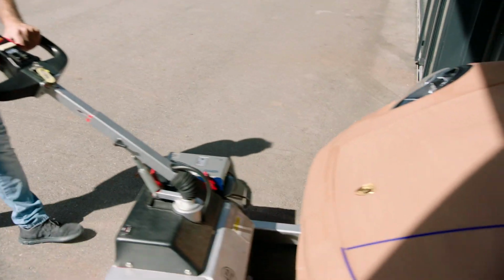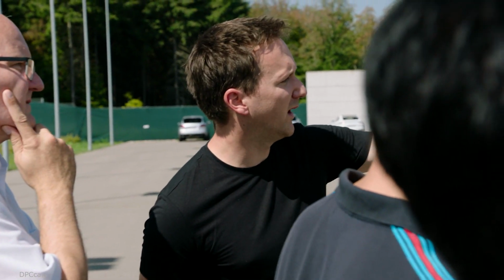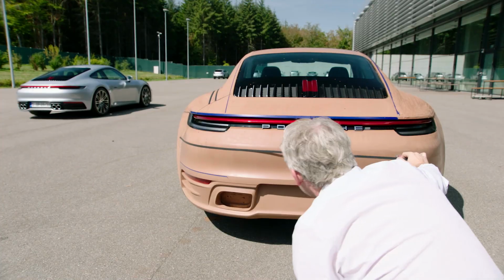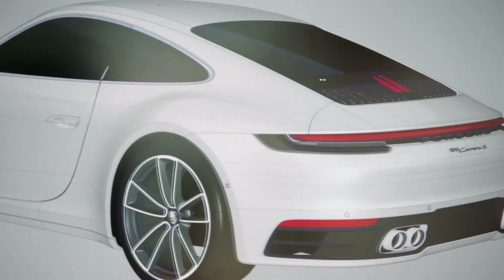2020 Porsche 911 991 Clay Model To Reality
Unmistakably committed to the Porsche design DNA, sporting a much more muscular look and an interior featuring a 10.9-inch touchscreen monitor, the new 911 is timeless – and also modern. Intelligent control and chassis elements as well as innovative assistance systems combine the masterfully uncompromising driving dynamics for which the classic rear-engine sports car is famous, with the demands of the digital world.

The next generation of twin-turbocharged flat-six engines has been further developed and is more powerful than ever before, offering 443 hp in the S models. The efficiency of the powertrain has been optimized by an improved injection process as well as a new layout for the turbochargers and charge air cooling system. The engine is mated to a new eight-speed PDK (Porsche Doppelkupplung) dual-clutch transmission. A manual transmission will be available at a later date. The top track speeds are now 191 mph (Carrera S) and 190 mph for the Carrera 4S all-wheel-drive version. Additional highlights include the standard Porsche Wet Mode, an innovative world first designed to make driving on wet roads even safer and optional Night Vision Assist with a thermal imaging camera.